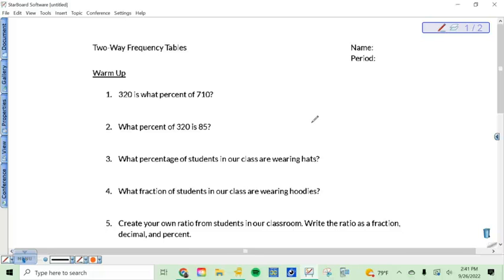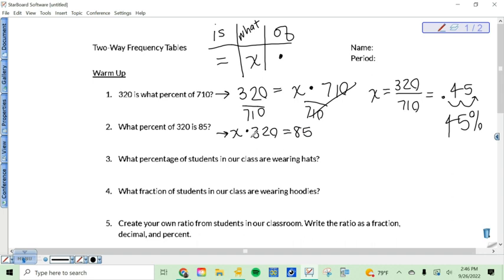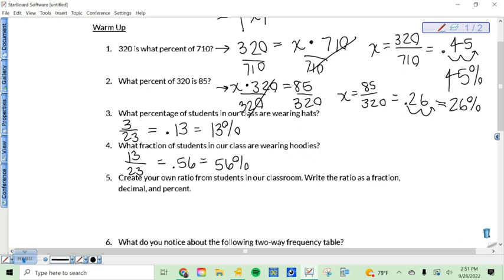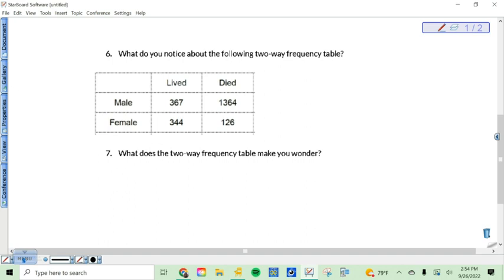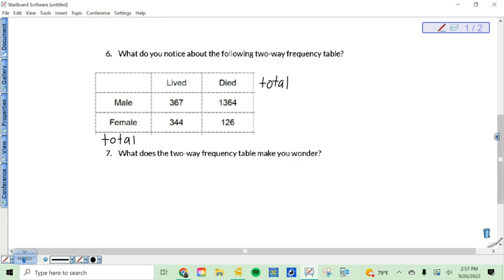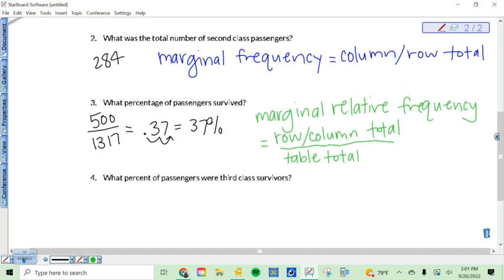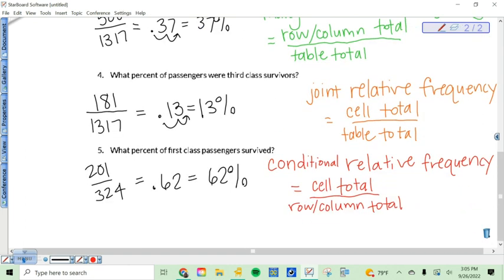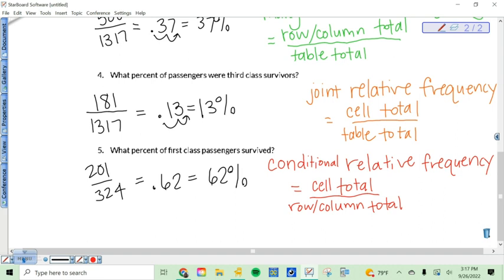Two Way Frequency Tables